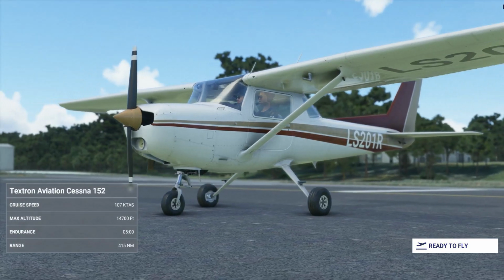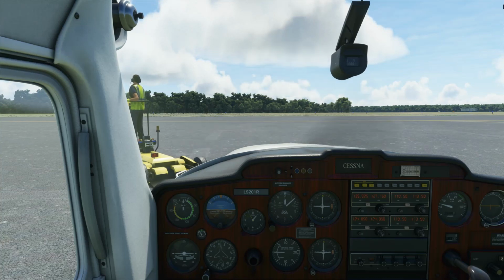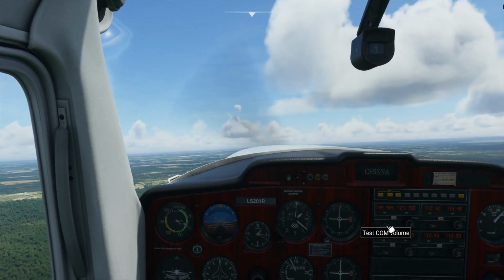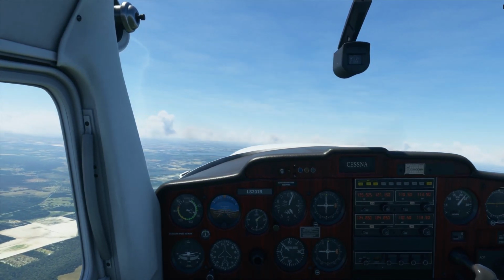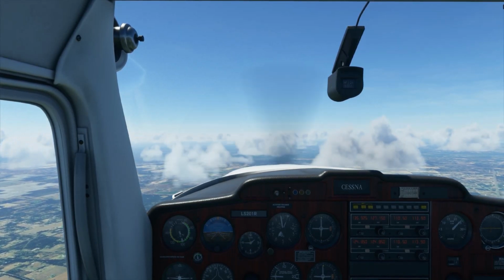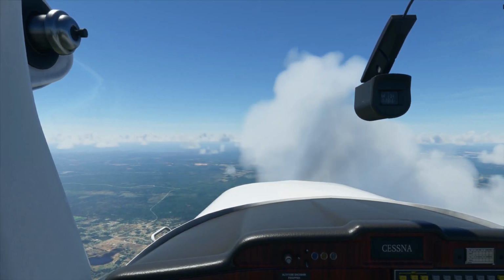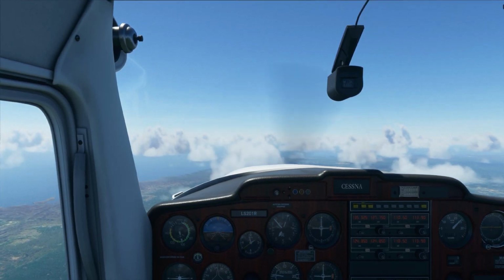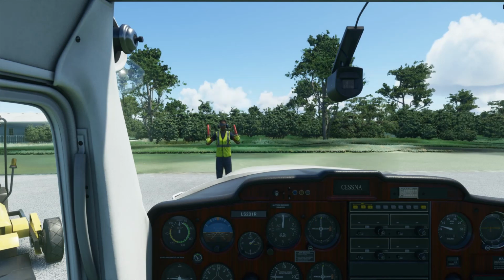SHORTEST RUNWAY IN FLORIDA | VATSIM | Gainesville to Cedar Key and P1D on ATC???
Today we fly from Gainesville Regional (KGNV) to George T. Lewis (KCDK), in a Cessna 152, using an IFR filed flight with Vatsim. You'll hear an unauthorized take-off and also for fans of Premier 1 Driver, there's a fan and UPS delivery driver of Greg's on the ATC audio. Leave any suggestions for the next video and as always, enjoy the flight!